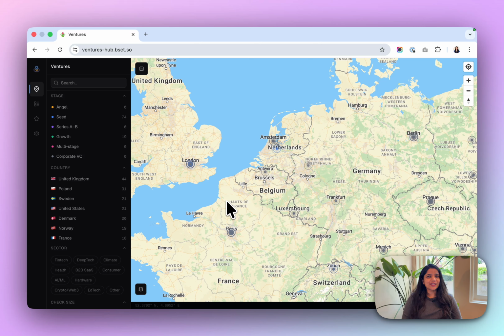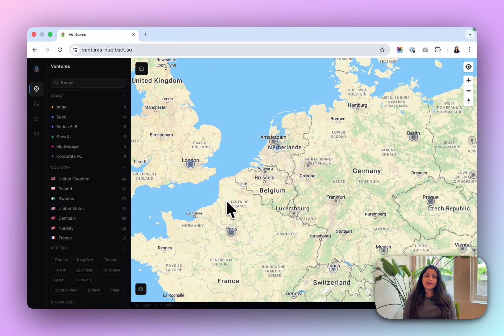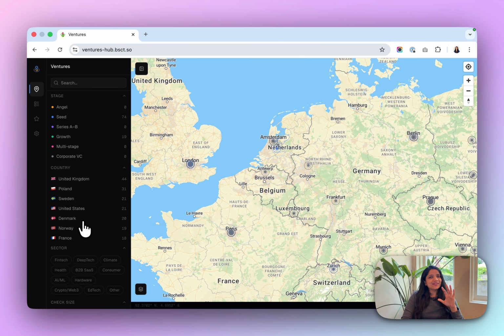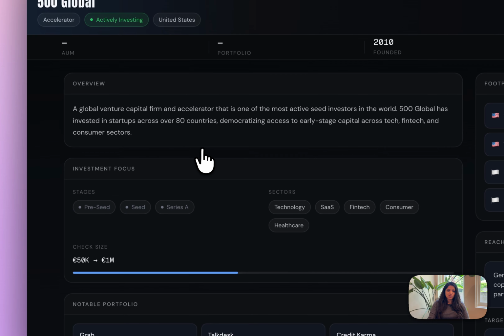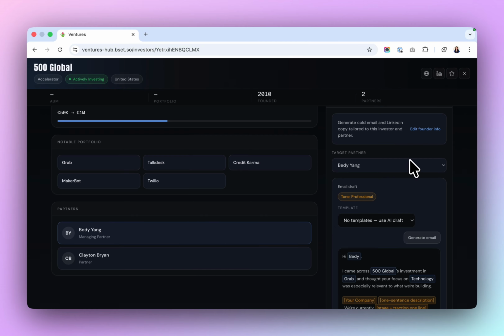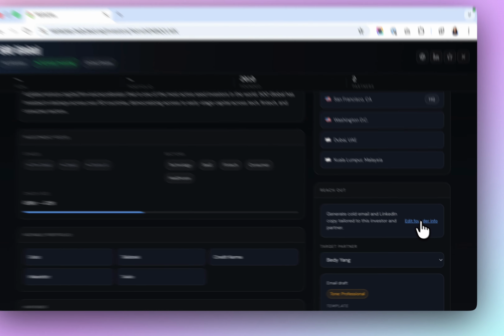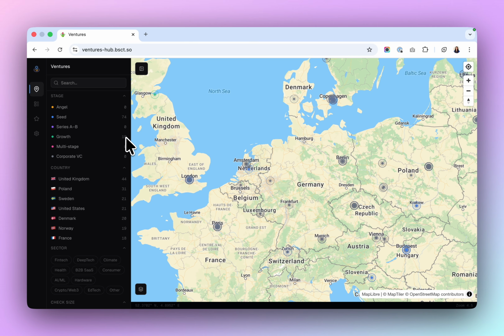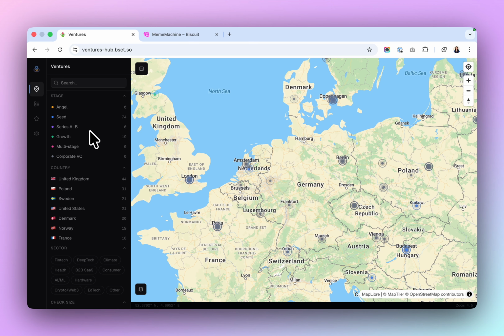Build an AI Investor Directory and Outreach Tool in Biscuit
Investor Directory is an app made for founders and people looking for investors. In this app you will find:
- List of all investors
- Filter investors by location, investment type and sectors
- Personalised message drafted by AI to reach out to investors

This app was built entirely in Biscuit.

About Biscuit:
Biscuit is an all-in-one platform to take your app from idea to revenue. You can not only build apps but also launch and run business. Biscuit comes with built-in payments, database, email automation, workflows and more.